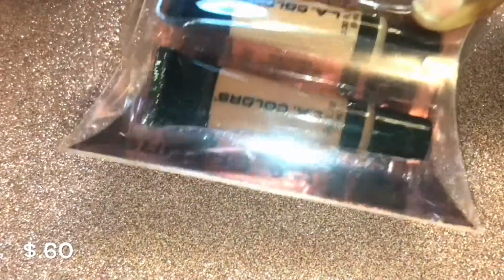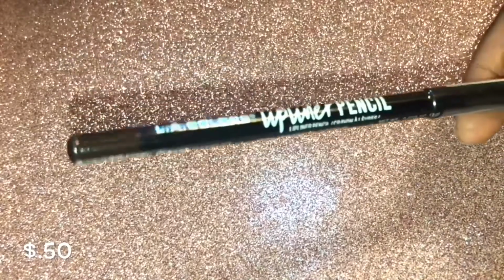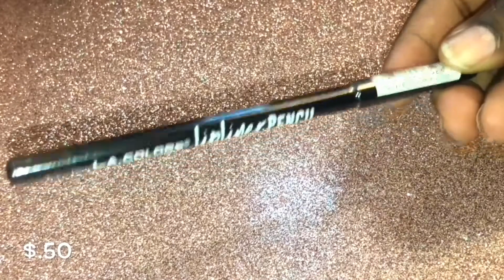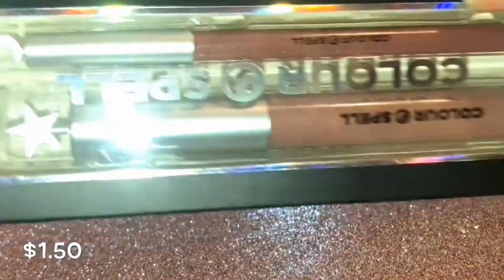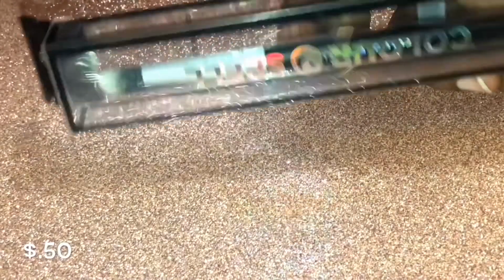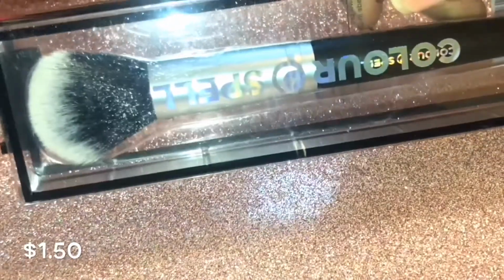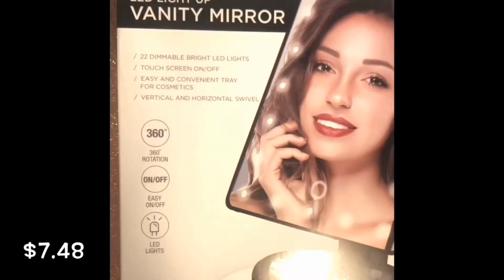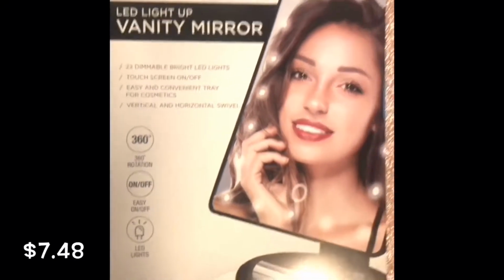😱OMG I Found A $7 Vanity Mirror!| Fred’s Super Dollar Haul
In this video I’m showing you all items I purchased from my local Fred’s dollar store. Hope you all enjoy! Xo,Keke